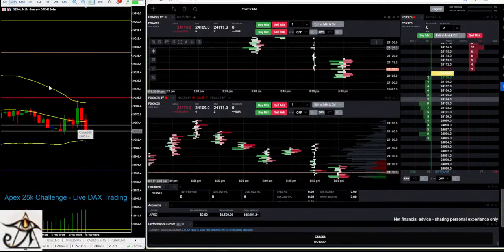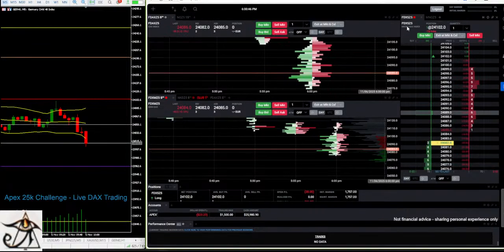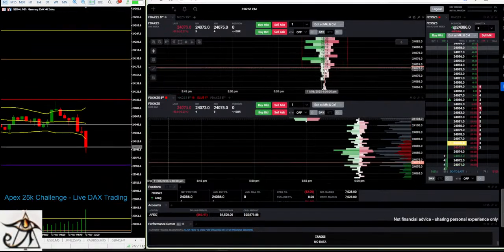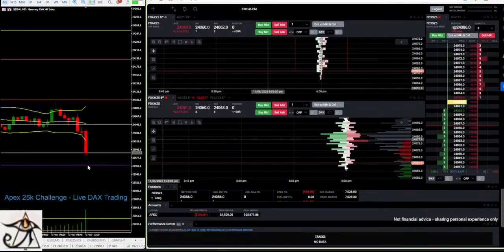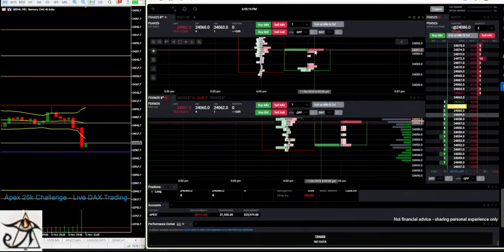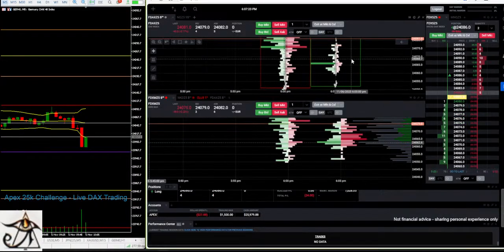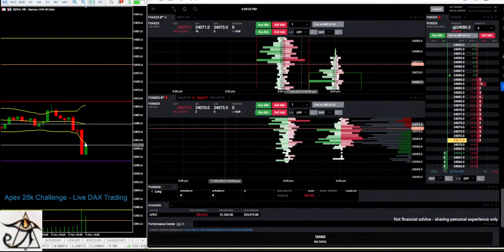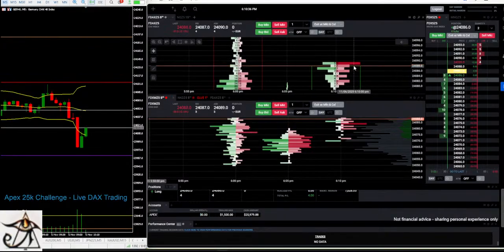DAX Futures Trading Live Prop Firm Evaluation - Tradovate Apex Trading Funding Challenge & MT5 Pivot